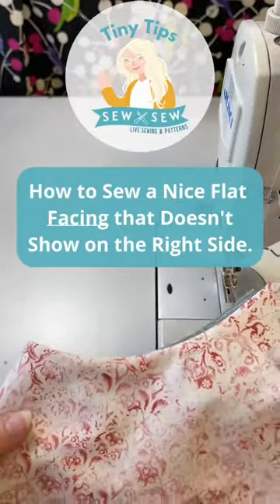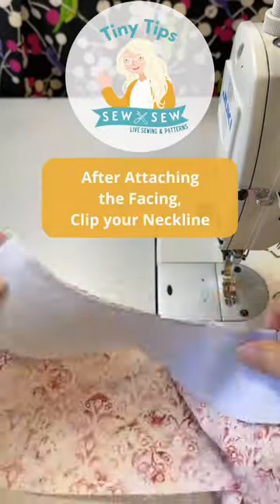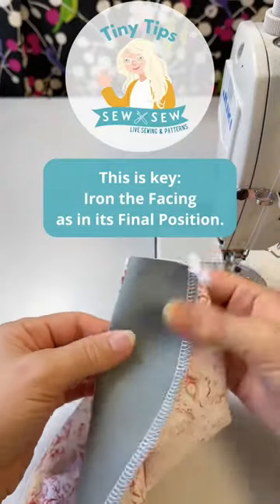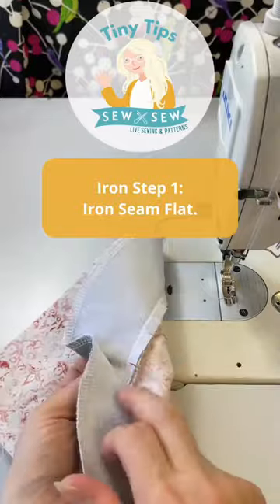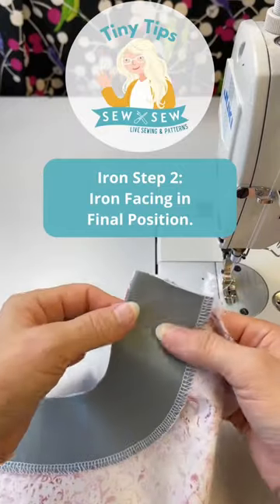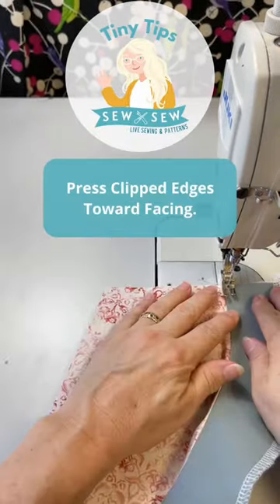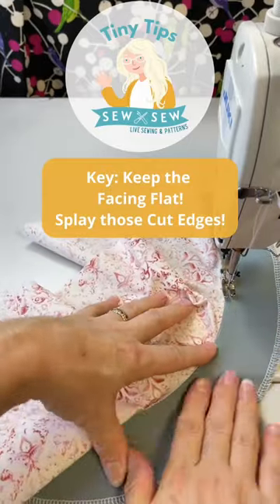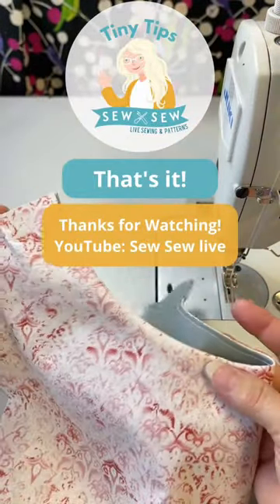How to get your facing to lay flat and hidden on the inside.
We all know to clip our seams but there are crucial steps after to guarantee your facing stays hidden and lays flat.